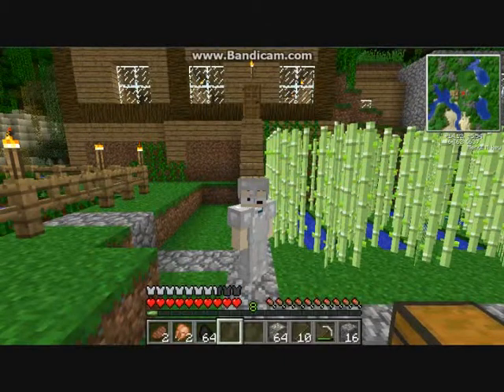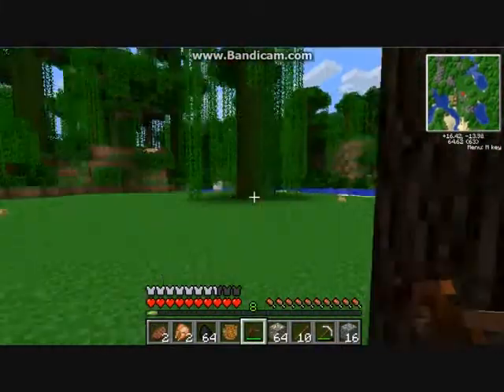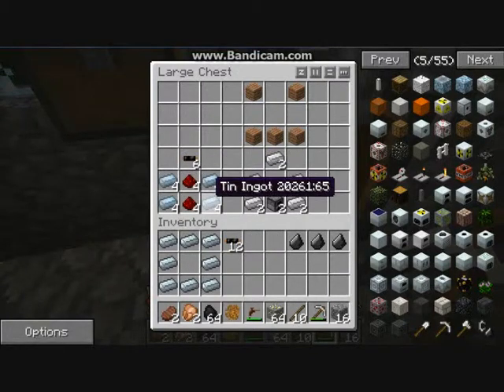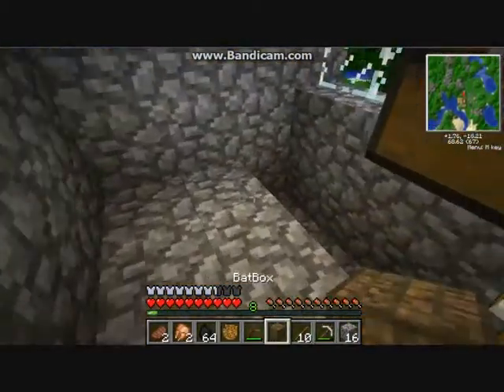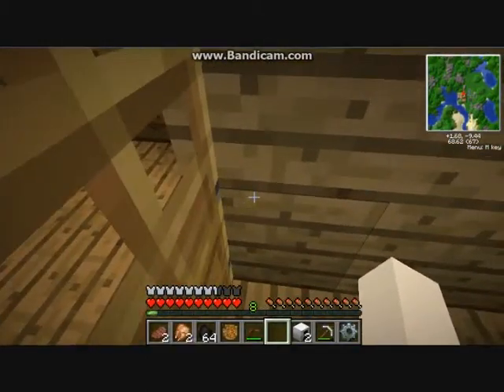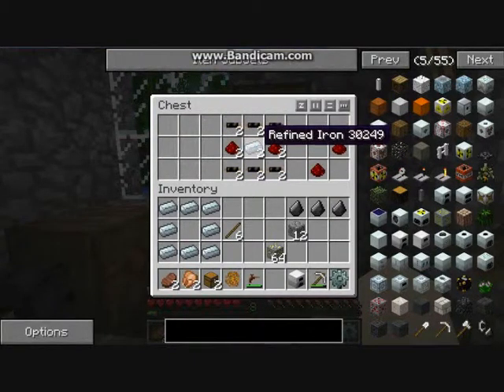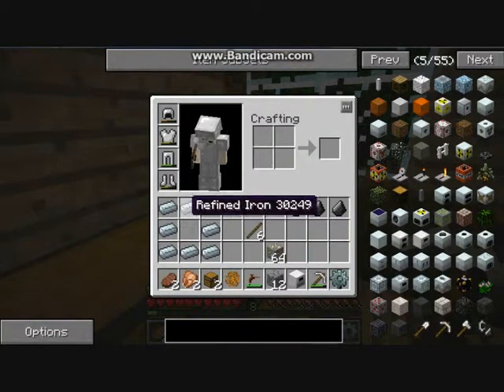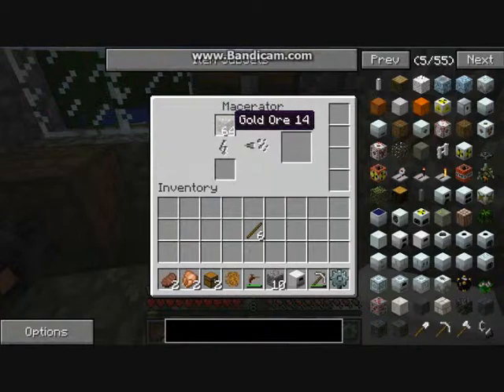Tekkit Lite Episode 4 - Industrial Craft Basics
For this series I will be using the Tekkit Lite modpack. The Tekkit Lite modpack uses mods like Mystcraft, Redpower, Buildcraft, Industrial Craft 2, Factorization and many more!

Tekkit recipes in this video
Treetap
Copper Cable
RE-Battery
BatBox
Iron Furnace
Generator
Electronic Circuit
Electric Furnace
Machine Block
Macerator

This video was recorded using bandicam. Bandicam is for free!